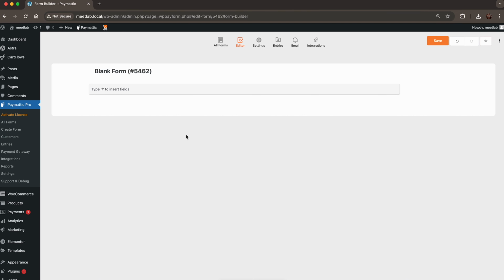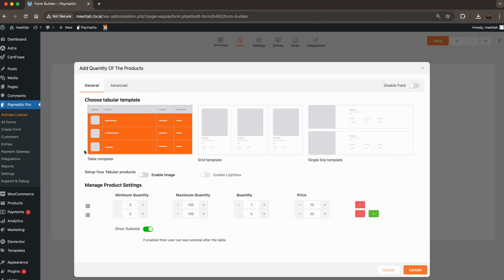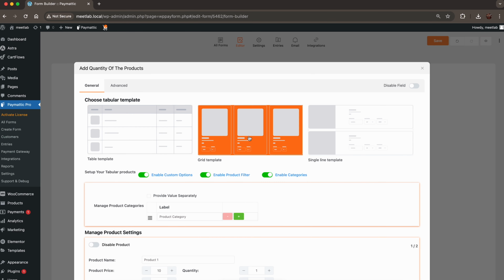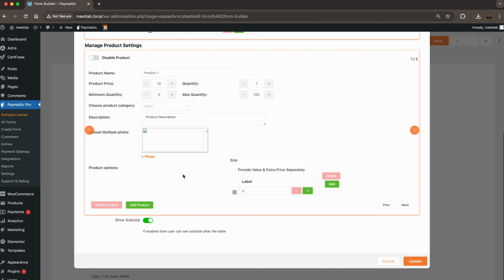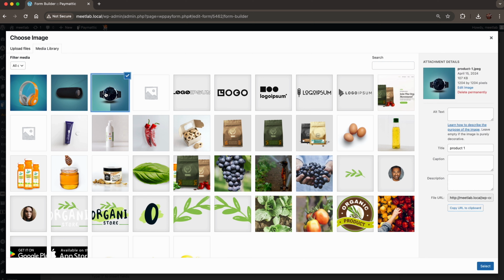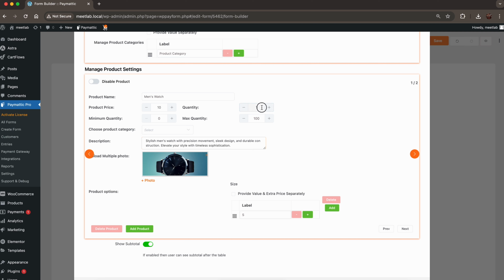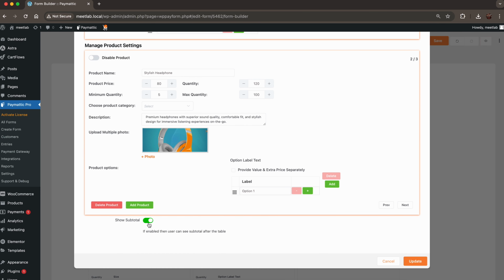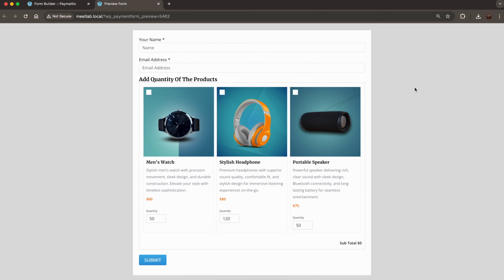How to Create A Product Table on WordPress with Paymattic (With Image) | WordPress 2024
Create your product table on WordPress with multiple layouts, plus, images, with Paymattic!

Creating a shopping cart isn’t as difficult as it seems when you have the right tools with good options! And Paymattic has it all! Create your product table or cart in multiple layouts, such as grid, table, or single line, and easily add images to enhance them!